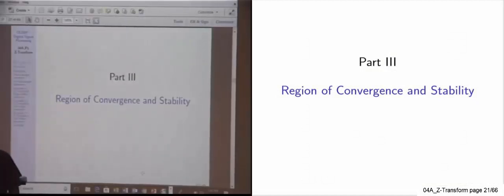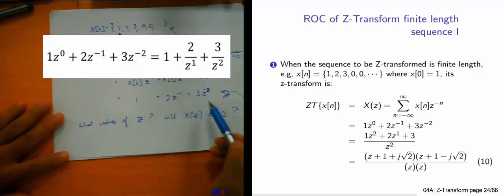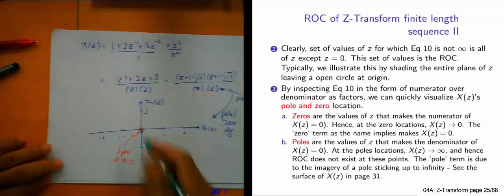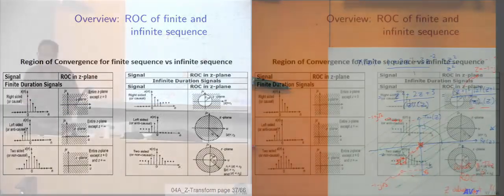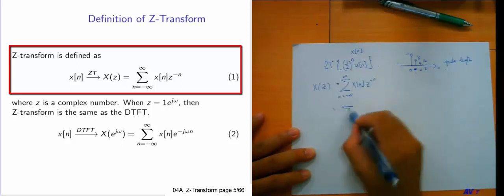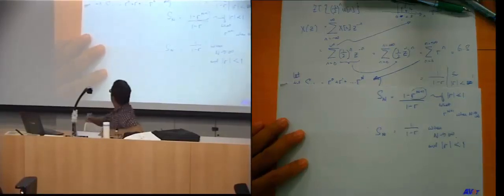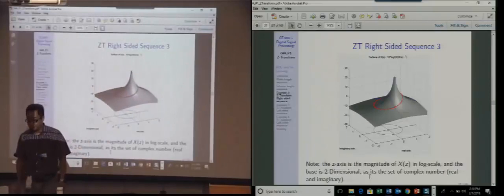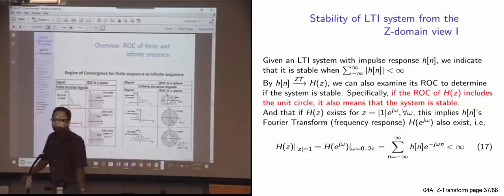04A_3 Z-Transform Region of Convergence and Stability